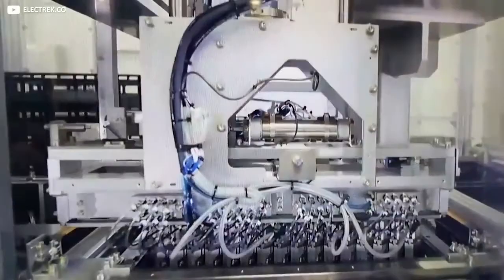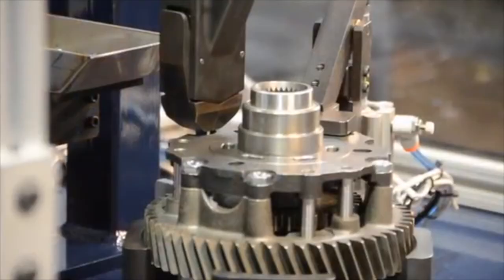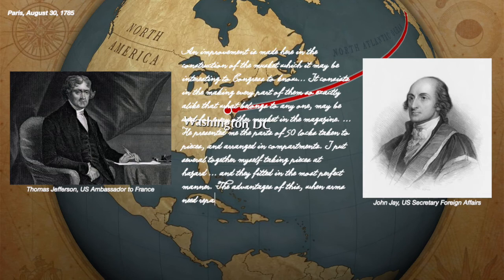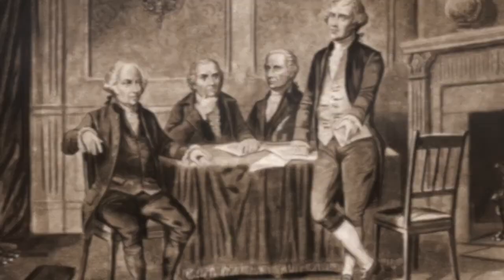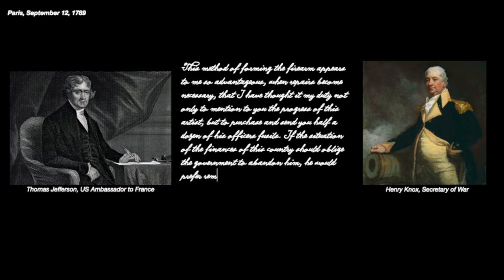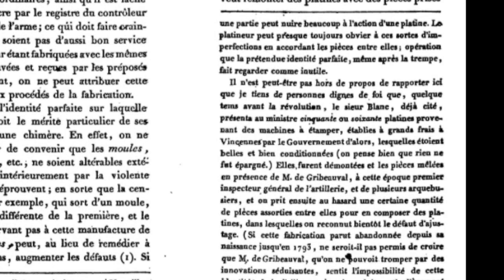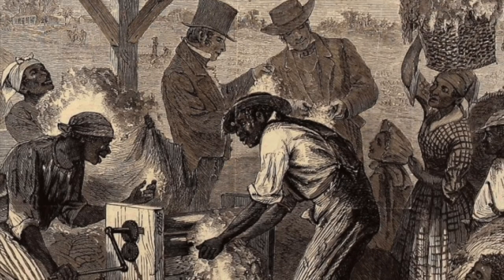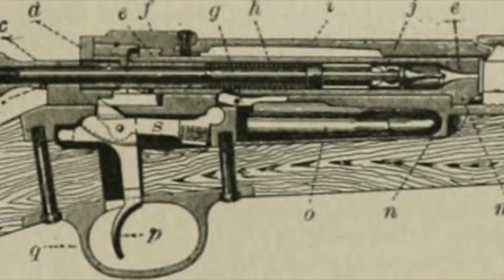Interchangeable Standardized Parts - The American Manufacturing Method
Today, we take it for granted that parts fit together. Not so long ago, that wasn't the case. Two political revolutions, and two revolutionaries - American political revolutionary Thomas Jefferson and industrial revolutionary Frenchman Honoré Blanc - brought us the modern world.